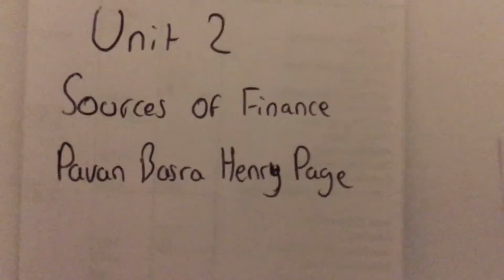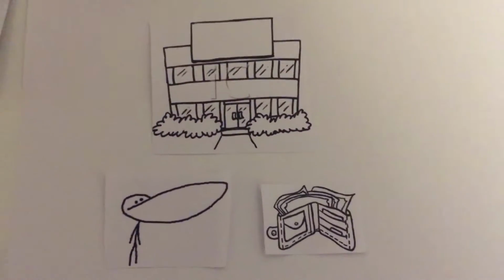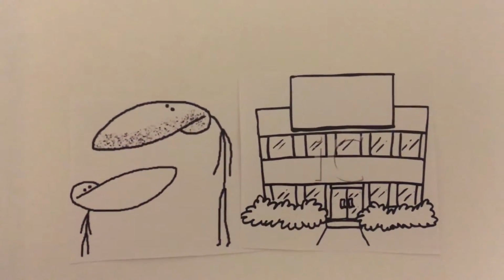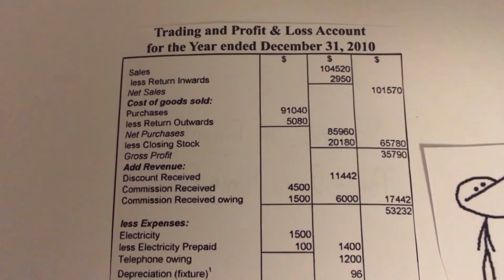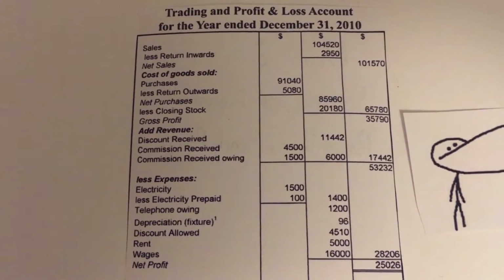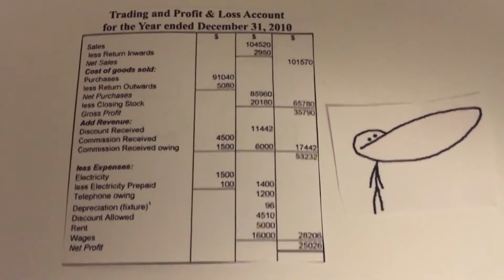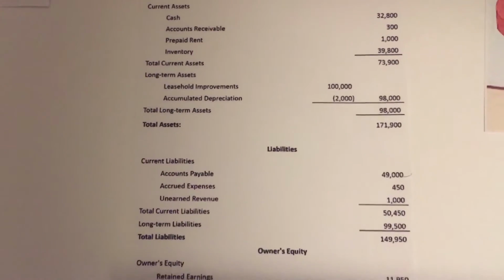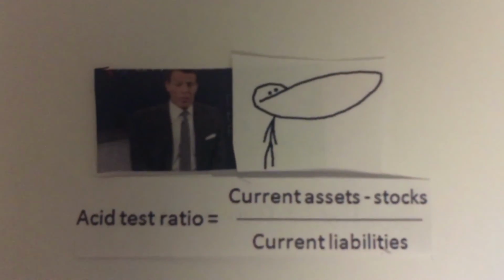unit 2 sources of finance